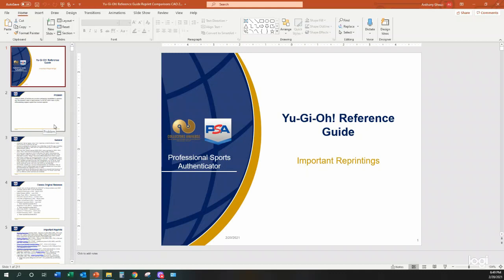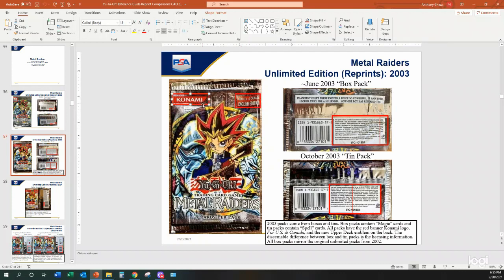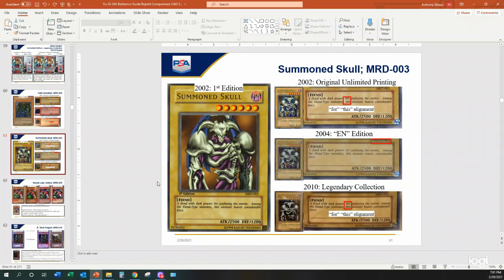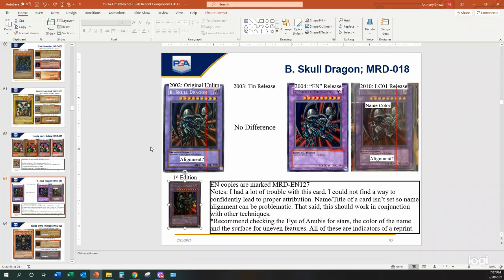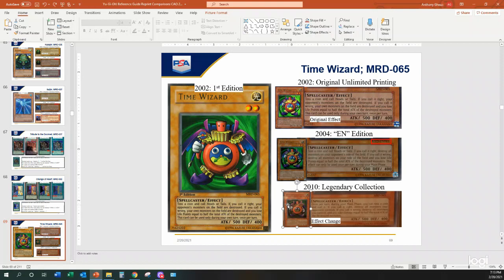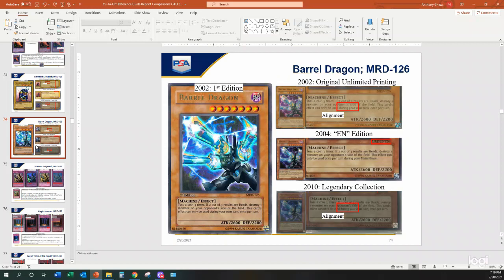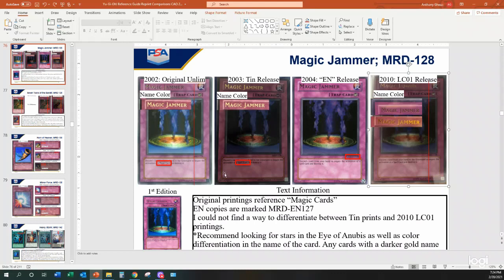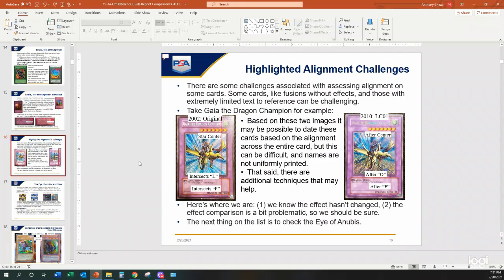Yugioh Reprint Guide Series 2: Metal Raiders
In this video I walkthrough a few slides that compare original and reprint cards from Yugioh's second set, Metal Raiders (MRD).
00:00 - 01:29 Intro
01:29 - 04:30 Beginning Concepts
04:30 - 12:06 Packs
12:06 - 13:26 Gate Guardian
13:26 - 15:39 Summoned Skull
15:39 - 18:06 Harpie Lady Sisters
18:06 - 21:10 B. Skull Dragon
21:10 - 22:09 Sanga, Kazejin, Suijin
22:09 - 24:03 Tribute to the Doomed
24:03 - 24:36 Change of Heart
24:36 - 25:35 Time Wizard
25:35 - 27:47 Kuriboh
27:47 - 28:16 Catapult Turtle
28:16 - 29:48 Twin-Headed Thunder Dragon
29:48 - 31:23 Garnecia Elefantis
31:23 - 33:01 Barrel Dragon
33:01 - 34:44 Solemn Judgment
34:44 - 36:53 Magic Jammer
36:53 - 38:26 Seven Tools of the Bandit
38:26 - 38:52 Horn of Heaven
38:52 - 39:05 Mirror Force
39:05 - 40:19 Heavy Storm
40:19 - 40:52 Thousand Dragon
40:52 Wrap up